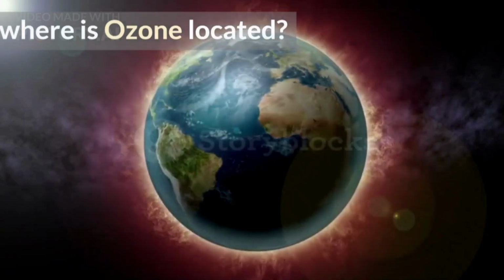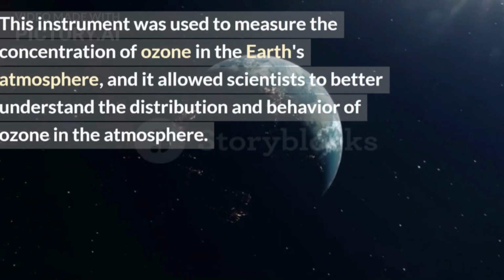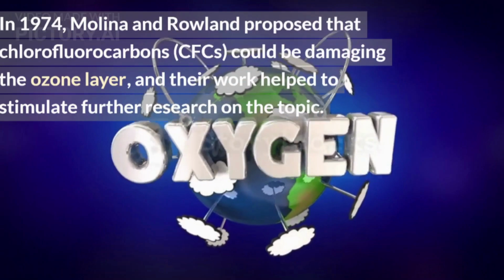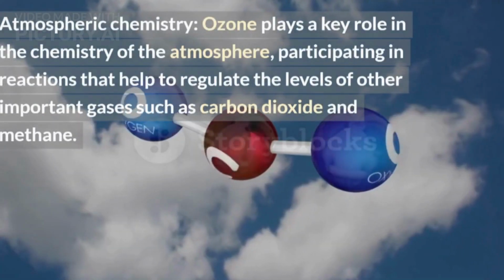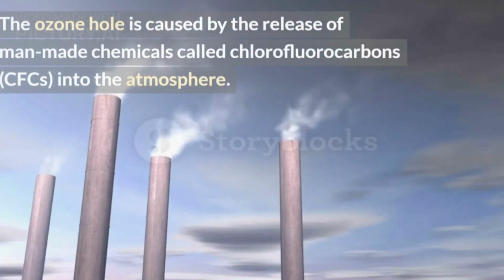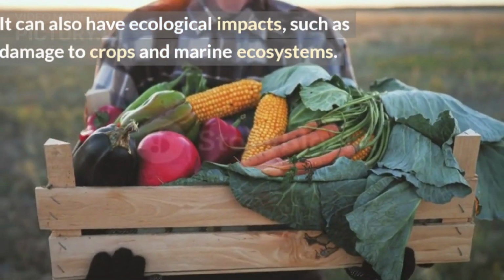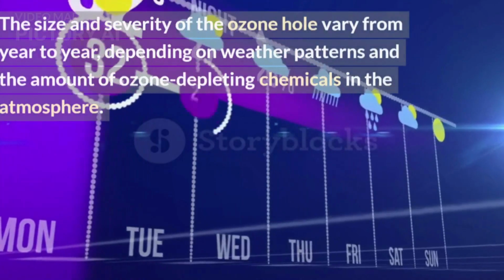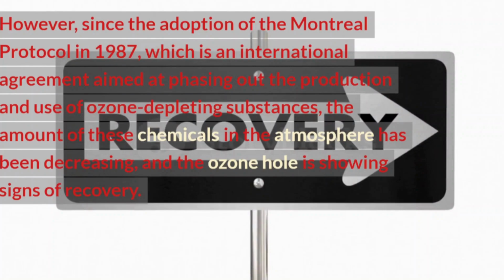Ozone the protector🌍 !! | learning video for Kids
the video describes about Ozone, its function and how it protects the Earth. It also throws light on the  reason for ozone hole